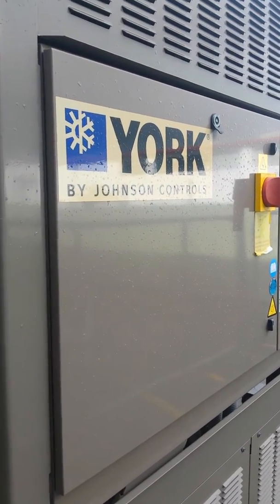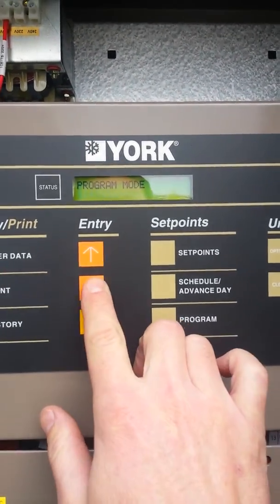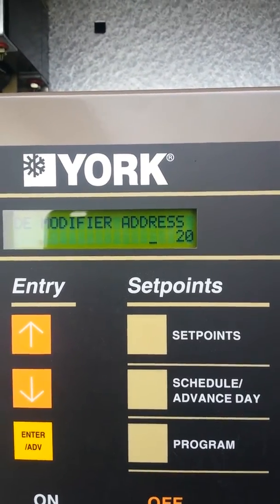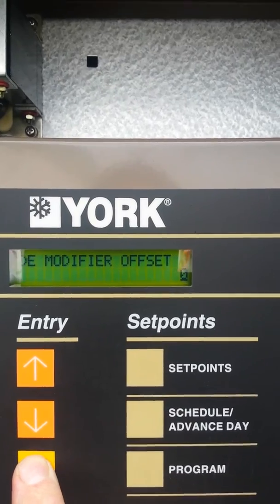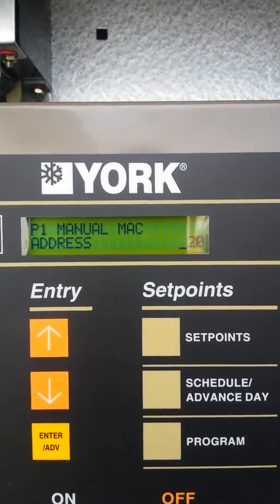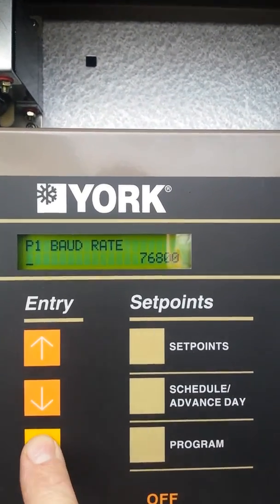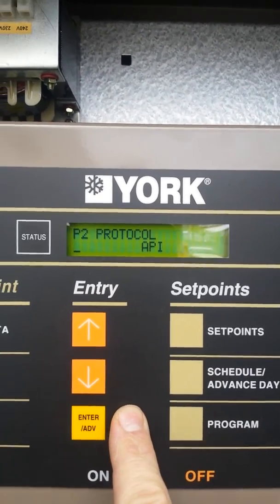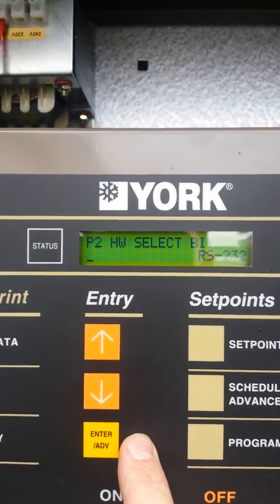YORK YLAA CHILLER BACNET SETTINGS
How to set up bacnet on a York YLAA water chiller.